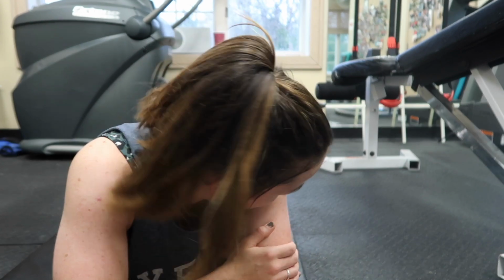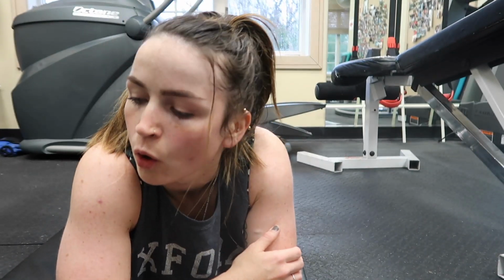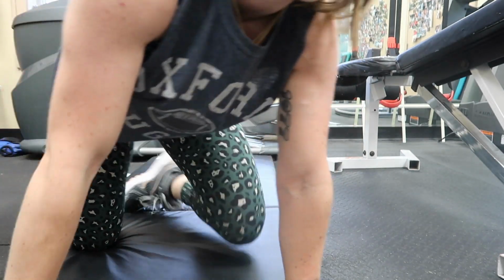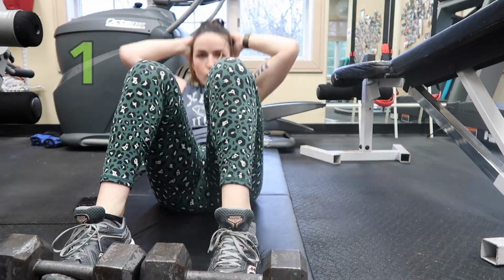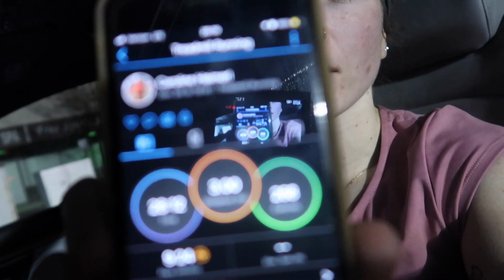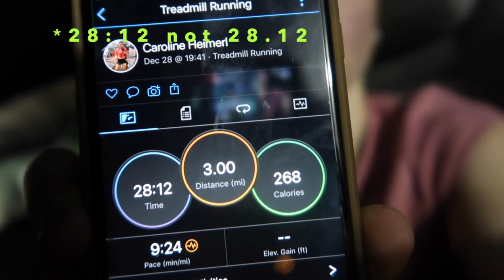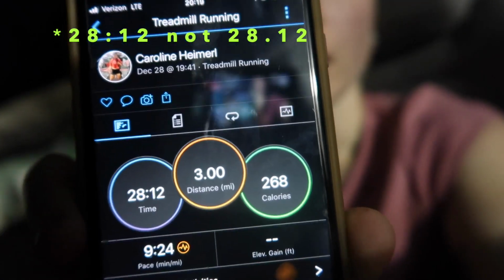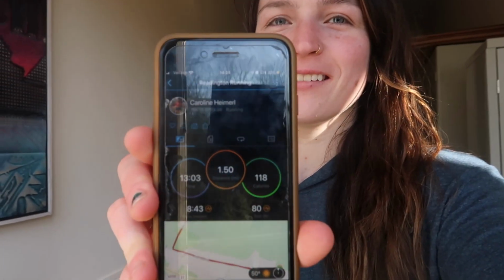Military PRTs | I failed the Coast Guard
Which branches of the military would take a regular schmegular like me based on physicality alone? Let's take a look.